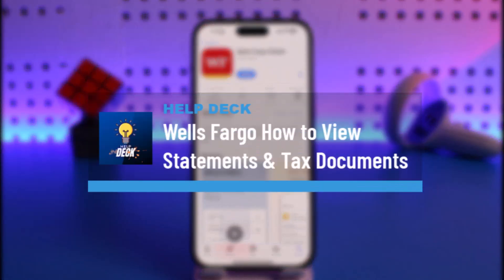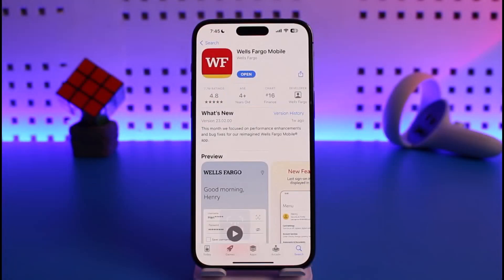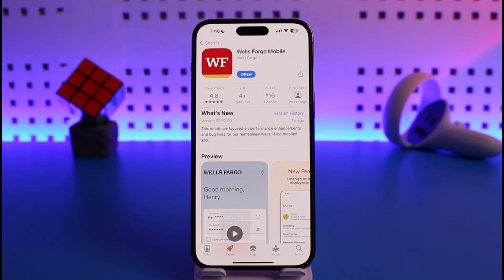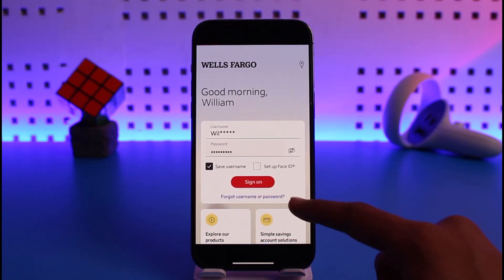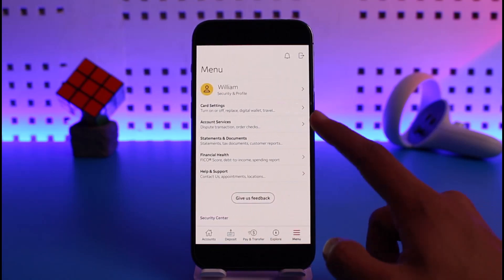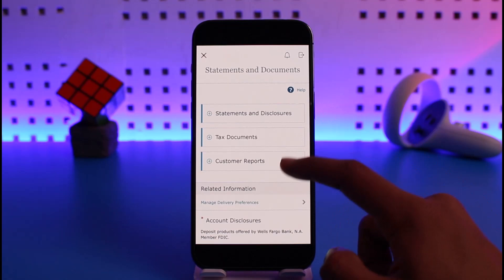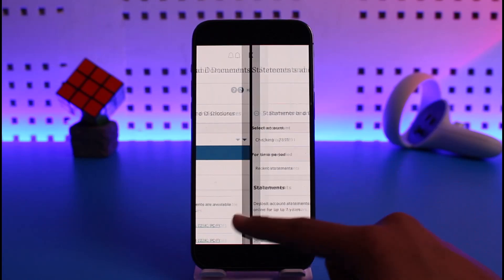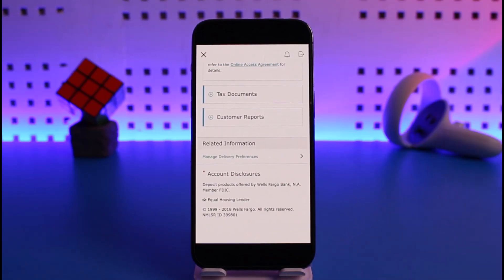Wells Fargo - How to View Statements & Tax Documents !!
This video guides you in quick easy steps to view your statements and Tax documents on the Wells Fargo Mobile app. So make sure to watch this video till the end.

~ Chapters:
0:00 Introduction
0:14 Login Wells Fargo Mobile
0:25 View Statements & Tax Documents
0:56 Conclusion